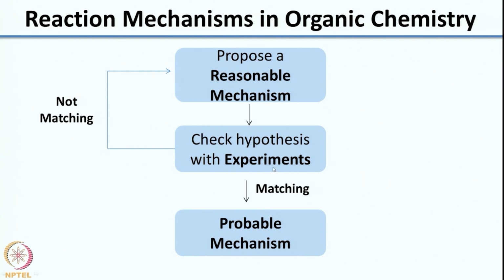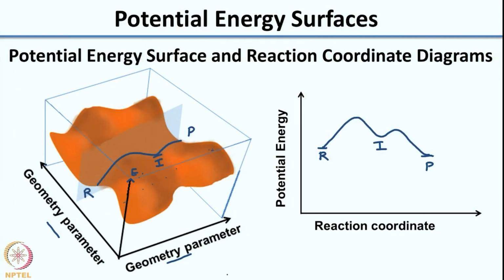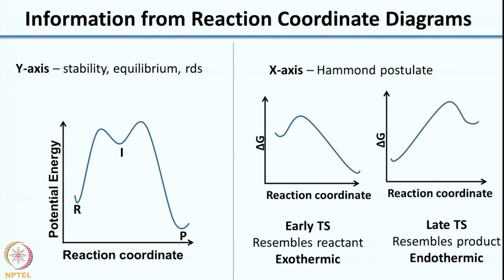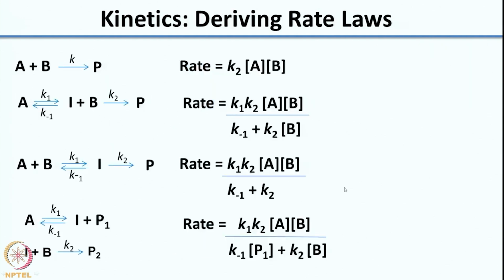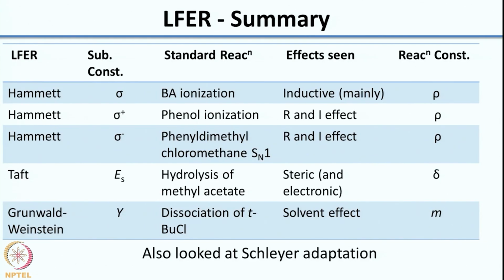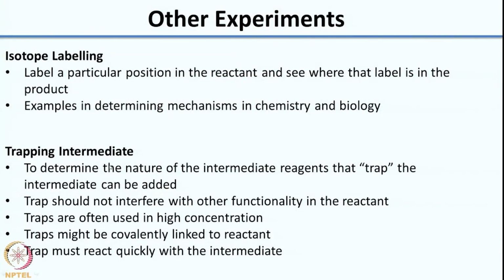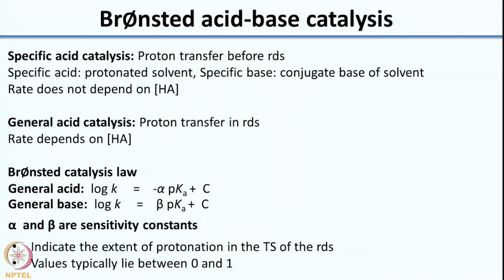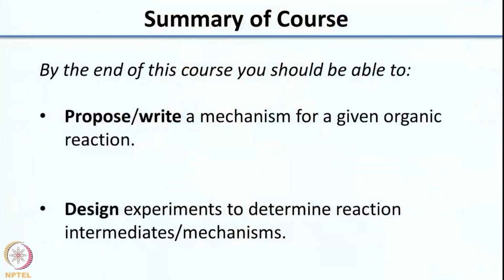Course Summary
Subject: Chemistry